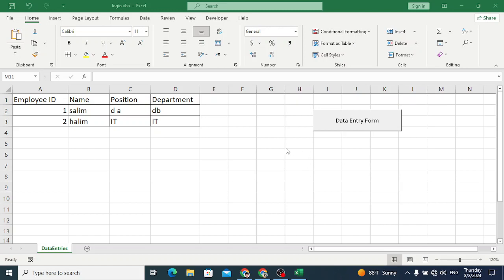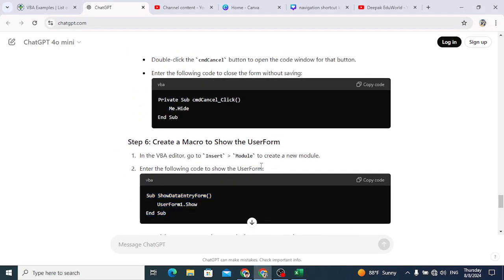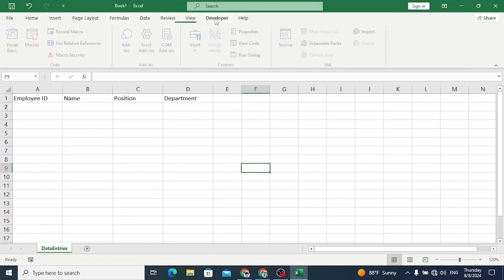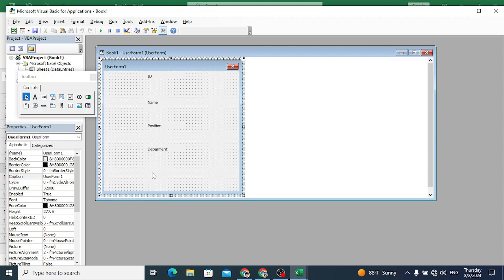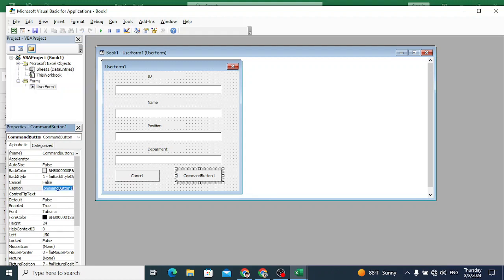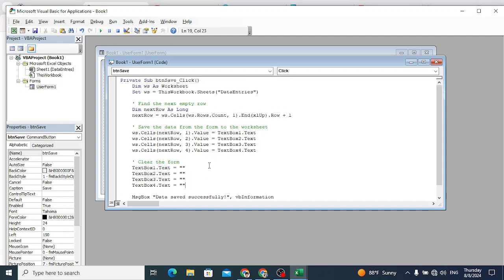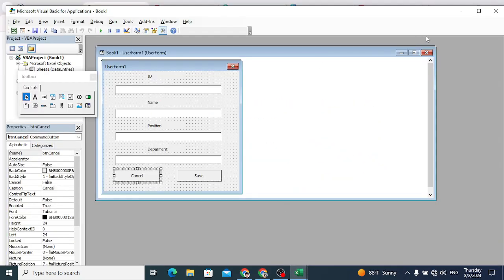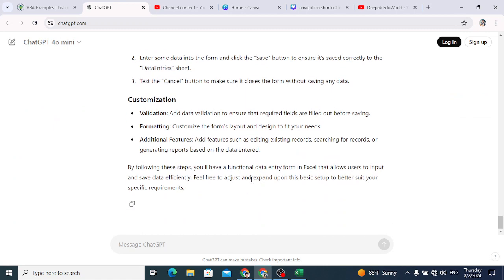Create a Data Entry Form in Excel with VBA Code | ChatGPT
Welcome to my latest video where I’ll guide you through creating a powerful data entry form in Excel using VBA! 📊✨ I’ve leveraged ChatGPT to help generate the VBA code, making the process smoother and more efficient. Whether you're looking to automate your data entry tasks or just want to enhance your Excel skills, this tutorial has got you covered. Watch as I walk you through each step of the code creation and implementation process, and see how AI can assist in programming.